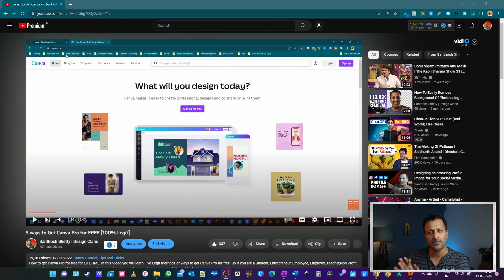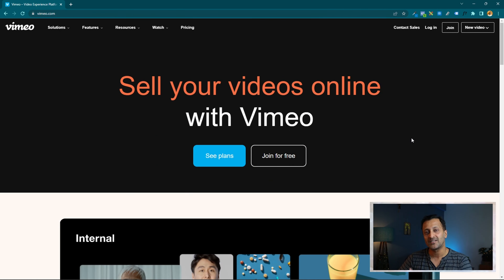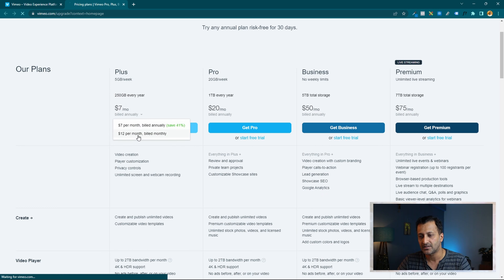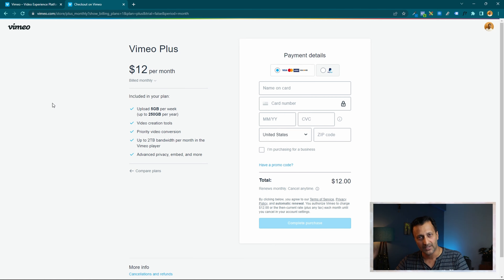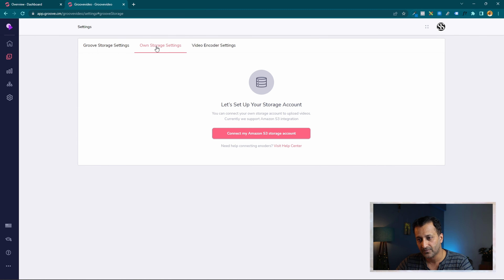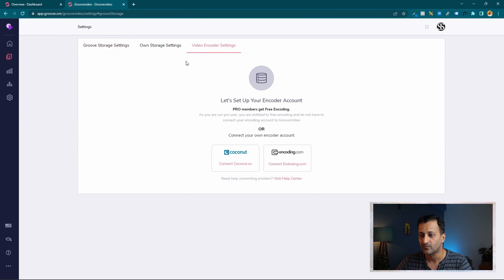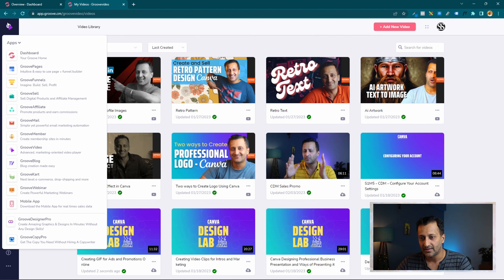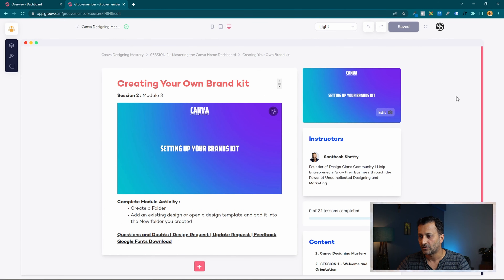3 Free Video Hosting Platforms to Host Your Videos in 2023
Discover the 3 Private Video Hosting Platforms that you can use to Host your videos for FREE. You will also learn the platform I personally have been using for the last couple of years.

CHAPTERS:
00:00 Introduction and what you will learn
01:11 About the Channel
01:58 Youtube as a Video Hosting platform and its drawback
05:09 Using Vimeo for Video Hosting
09:02 Using Wistia for Hosting Videos
11:15 Which one I prefer between Vimeo and Wistia
12:32 Quick Intro to Groove Marketing Suite
15:24 FREE Groove Video Platform for hosting Videos
16:47 Why I use Groove Video as a Video Hosting Platform
17:53 How many videos you can upload in Free Groove Video Platform
18:05 Groove Video Hosting Interface and its features
20:53 Interactive Features for Marketing that you can add on your videos using Groove Videos
23:09 Uploading Videos from Groove Videos to Grooves Member Course Platform
25:19 Final Thoughts

✅Learn Create Grow Podcast :Available on Apple Podcast | Amazon Music | Audible | Spotify | Google Podcast